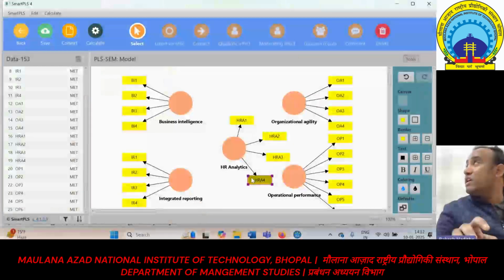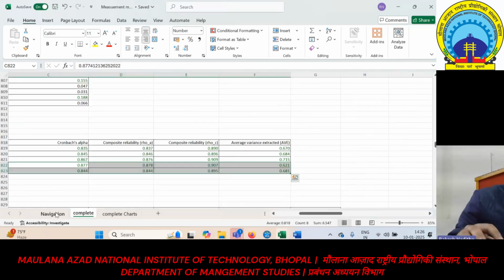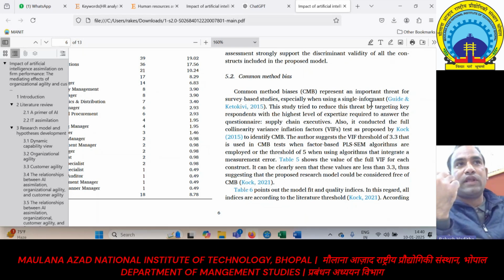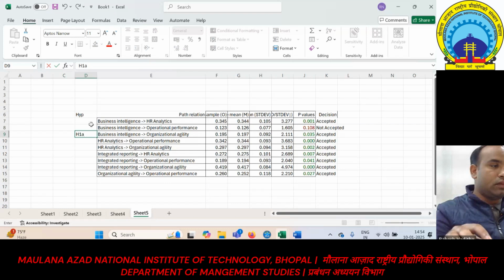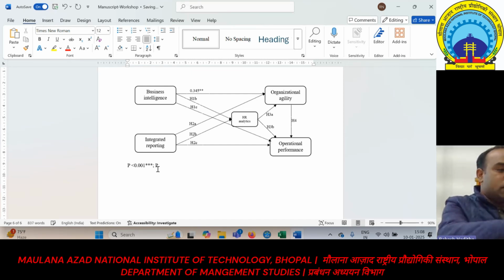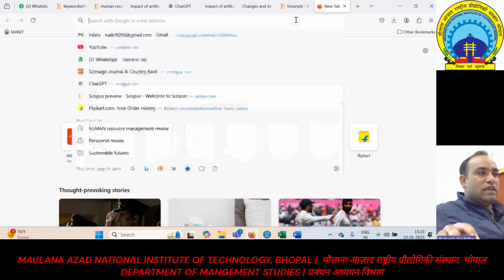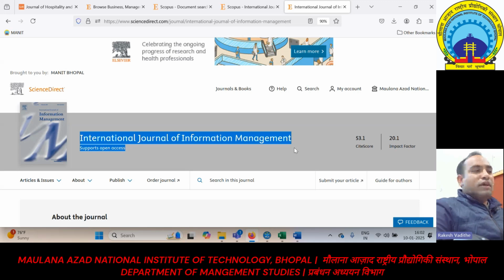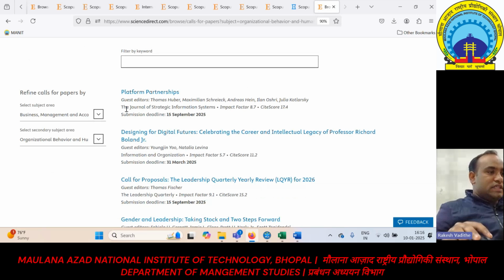Day 7 Summary Session By Mr Rakesh V Naik